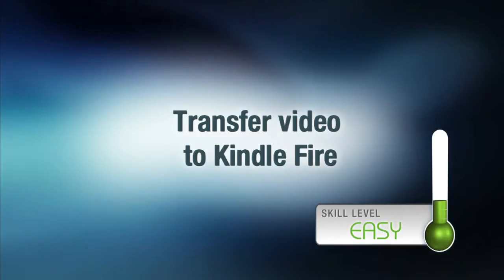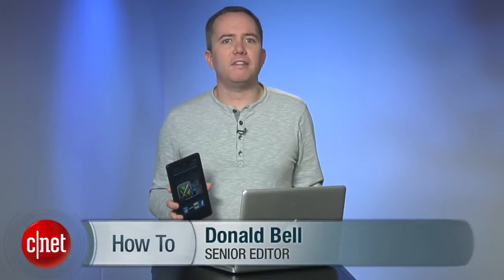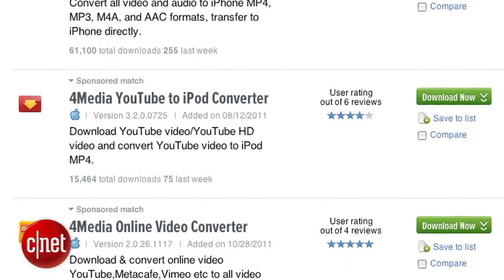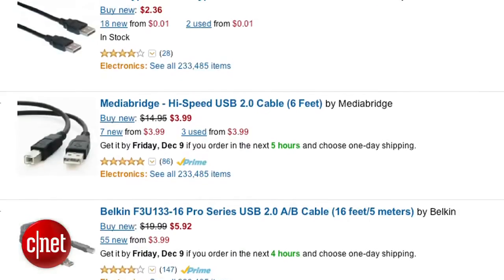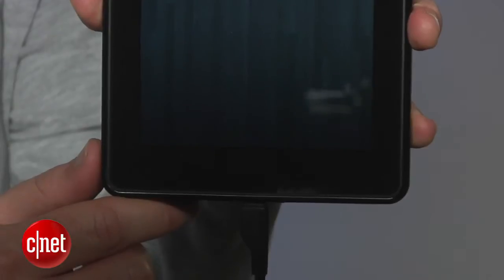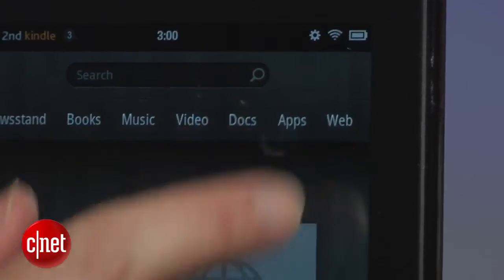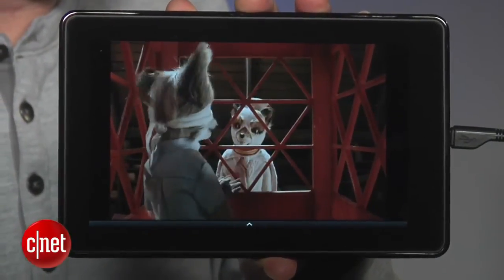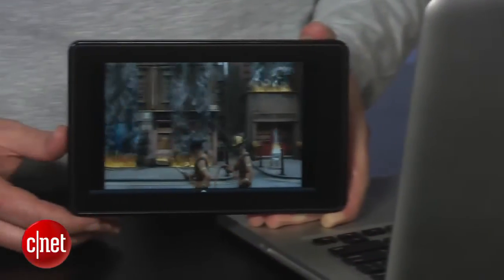How to Transfer Video to the Kindle Fire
Here is a short tutorial on how to transfer videos to the Kindle Fire